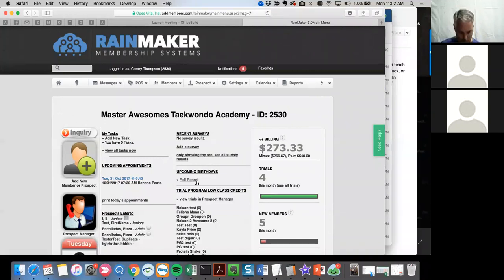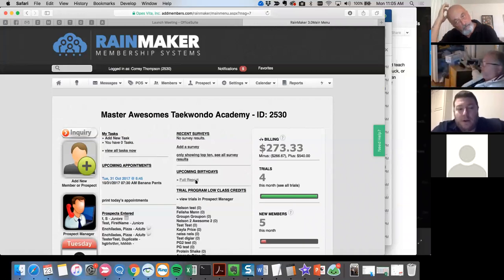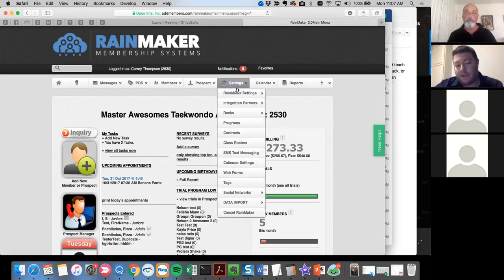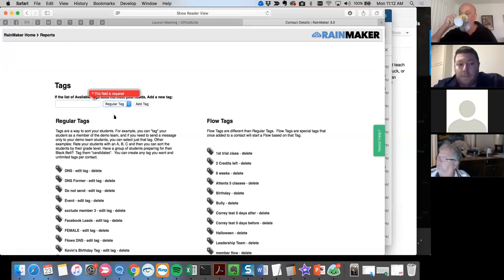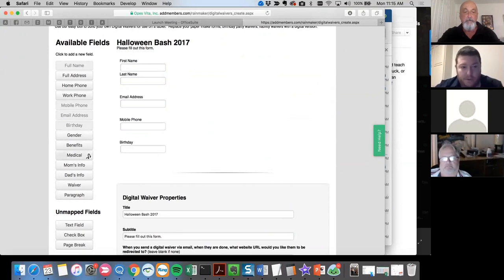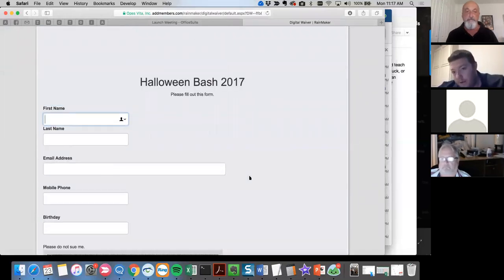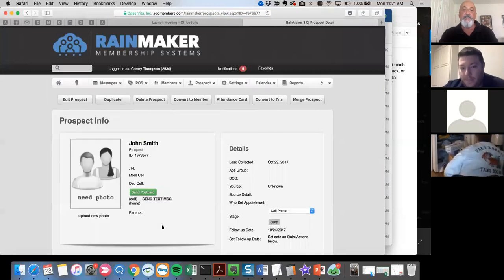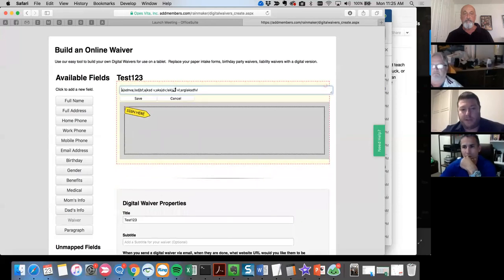RainMaker path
The importance of tags.  The first step in creating a Path and specific follow up.